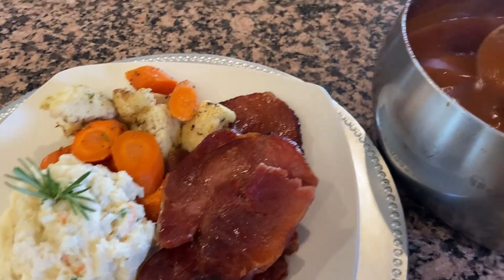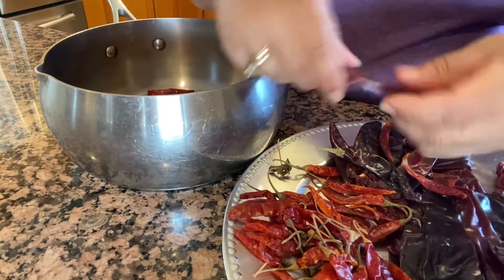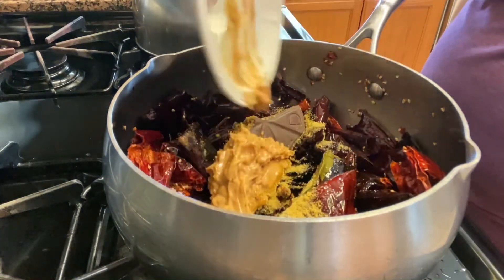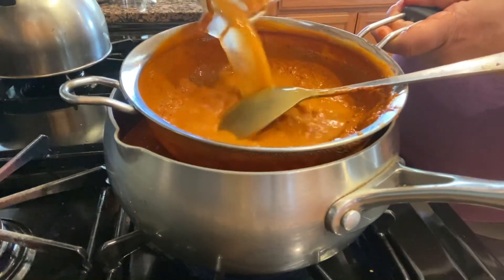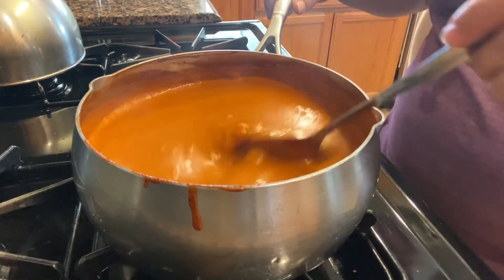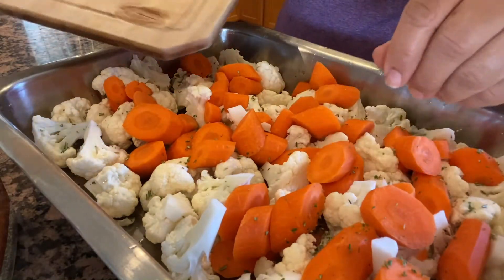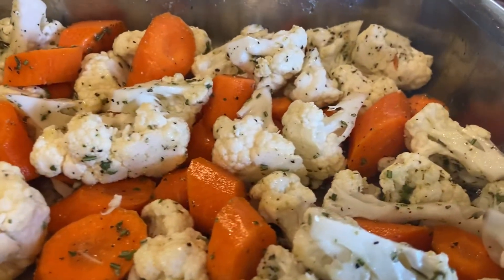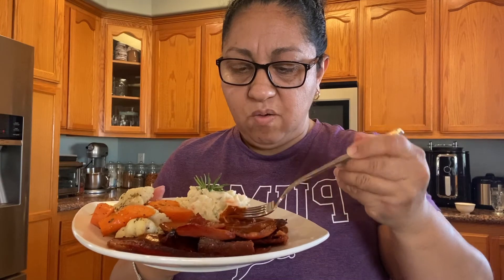Mole picoso para acompañamiento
Les enseño cómo es que yo preparo este delicioso mole que le encanta a mi familia!